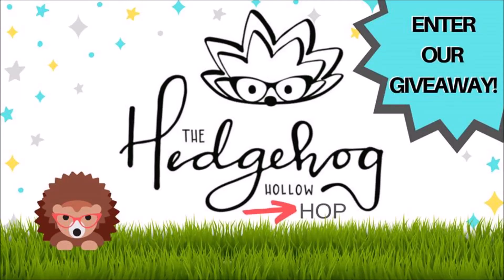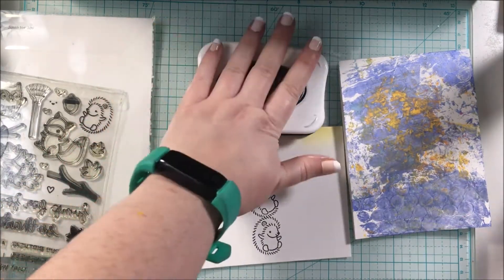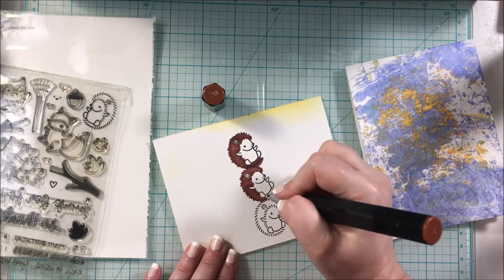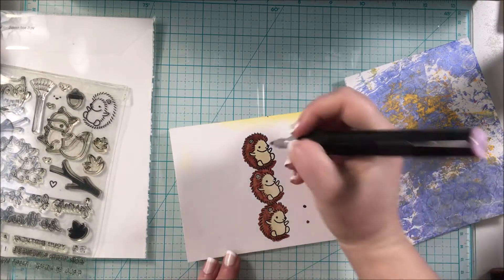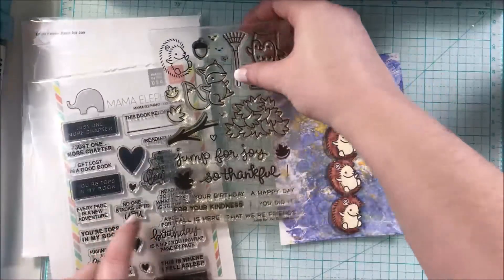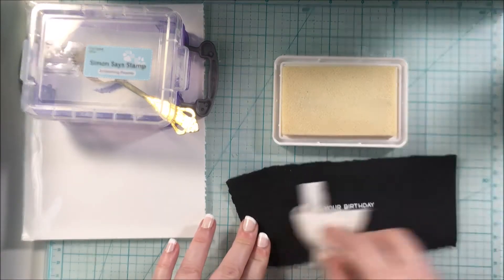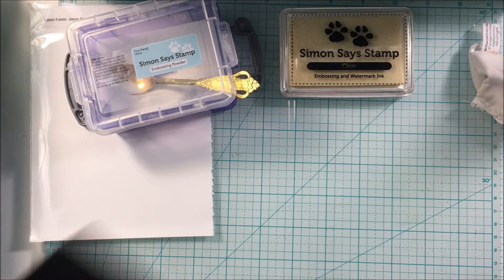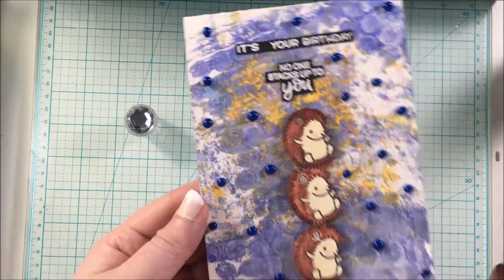Hedgehog Hollow Hop 2019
Please expand by clicking “show more”…
You can enter to win one of two prizes…
1.) A Tonic Studios Goodie Bag!

To see what The Hedgehog Hollow is all about,

Don’t forget to hop along to see all of our hedgehog-themed designs. Oh, and you will get bonus entries for commenting on each channel in this hop (listed below). You have one week (until May 21, 2019) to enter. Best wishes!

The winners will be chosen at random and contacted by Maranda with Multiplicity Crafts. If you are one of the winners, you have one week, after contact, to claim your prize. Failure to do so will result in forfeiting the prize and an alternate winner will be chosen. Thanks for hopping along with us!

• Crafter's Companion - Spectrum Noir - Alcohol Markers - Browns - 6 Pack

• Crafter's Companion - Spectrum Noir - Alcohol Markers - Pinks - 6 Pack